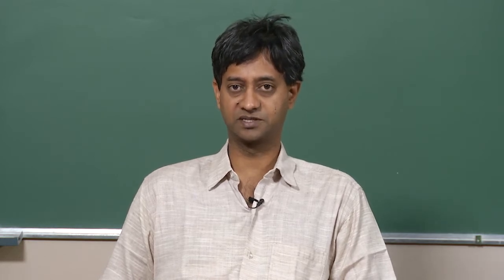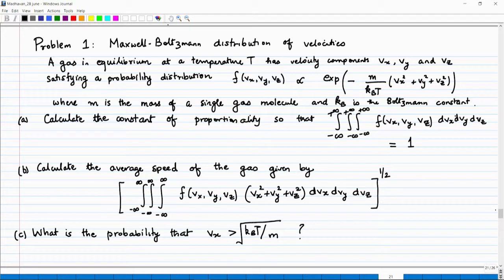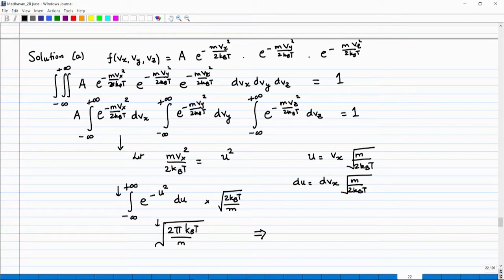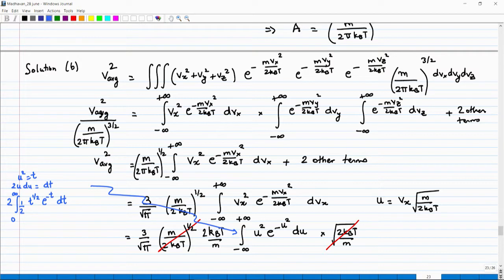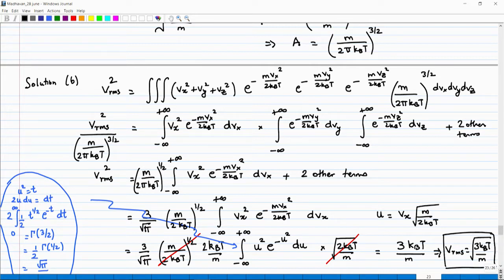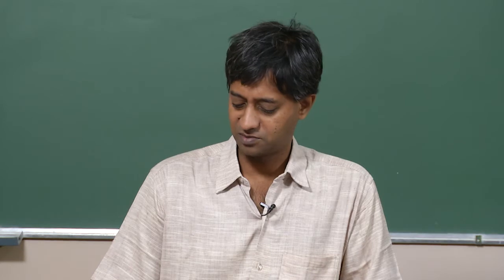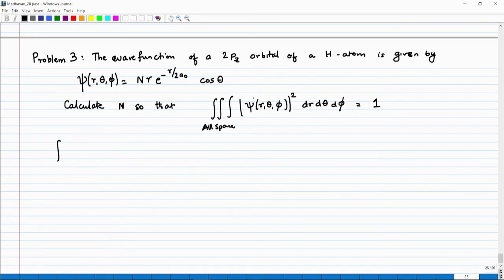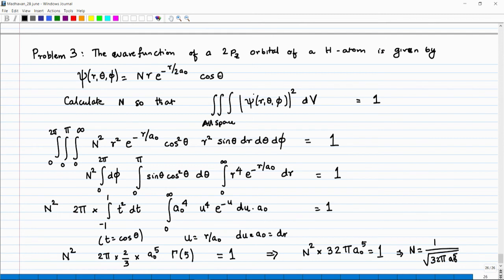Lecture 15: Recap of Module 3, Practice Problems